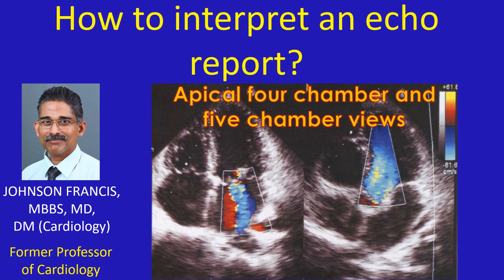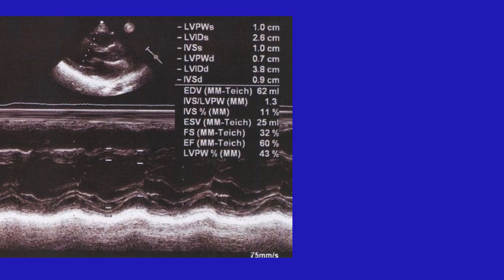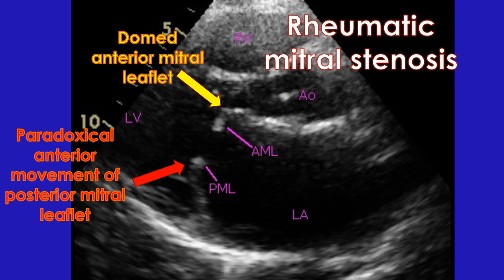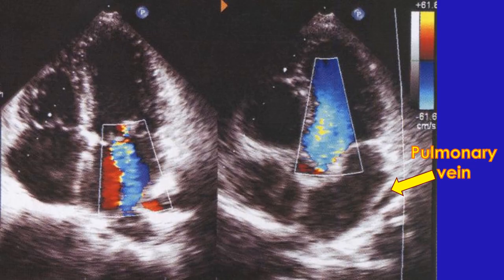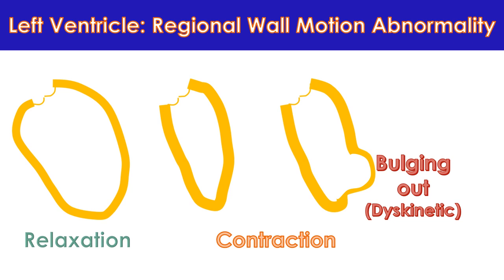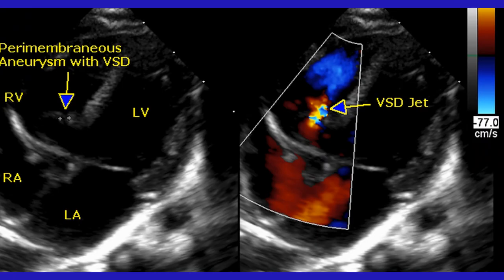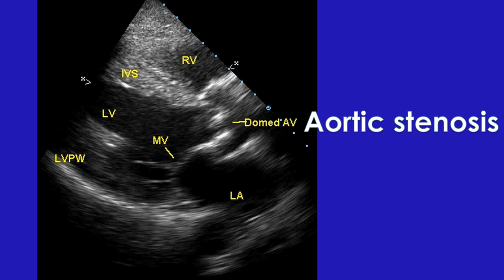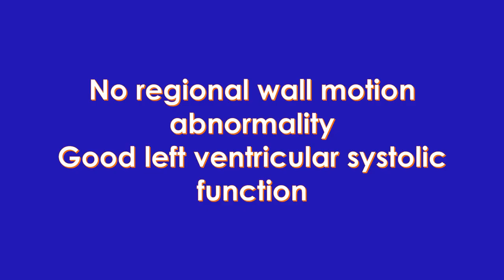How to interpret an echo report?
Echocardiogram, often called just echo in short is ultrasound imaging of the heart. Though the actual types of details mentioned in echo report may vary between institutions and even persons reporting it, in general there are several common aspects. Reports of children with birth defects of the heart will have a different pattern. This discussion is mainly on an echo report from a general cardiology setup rather than a specialized report.